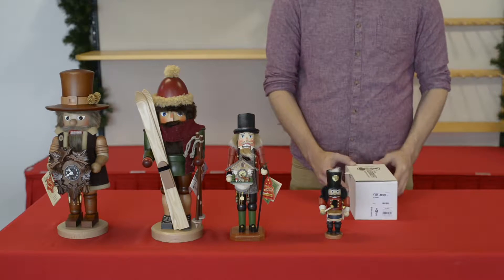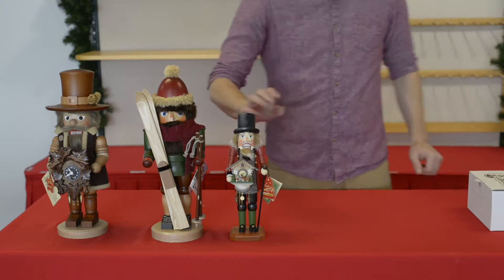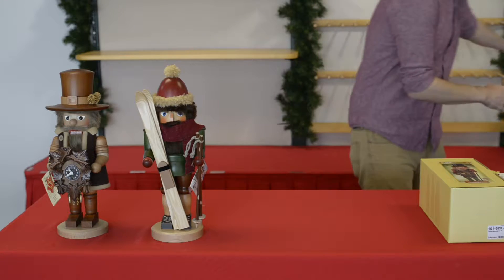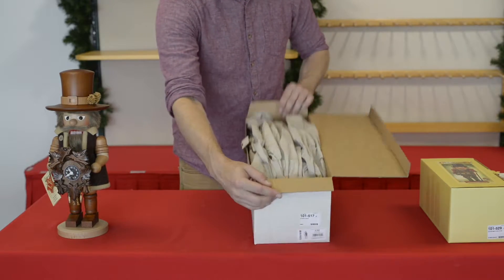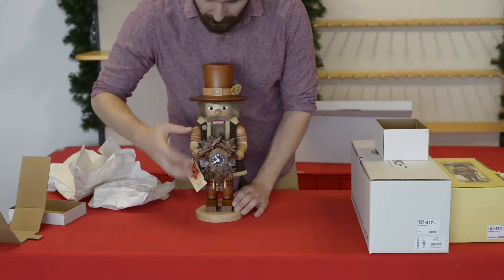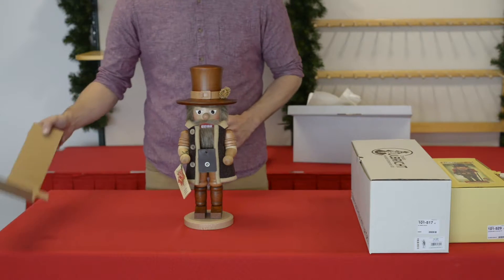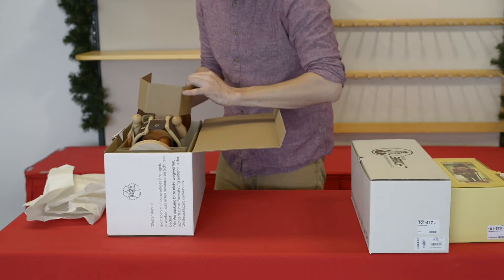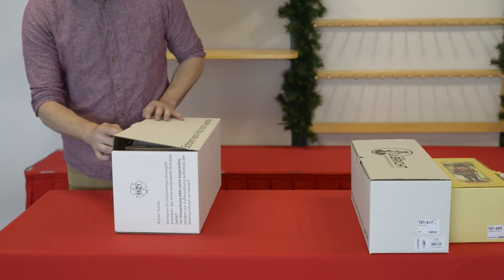Nutcracker Pack Up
Learn how to safely pack up your Nutcracker at the end of the season.